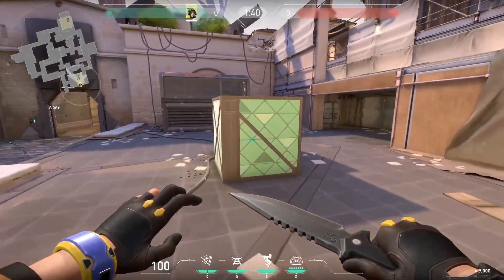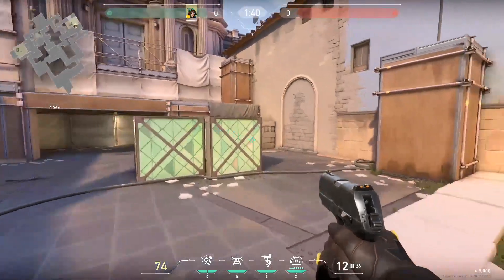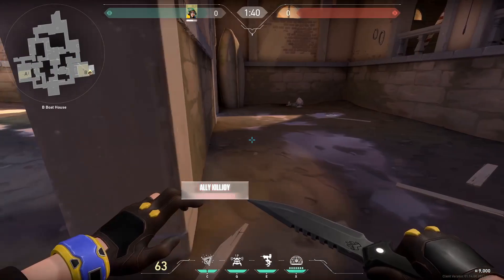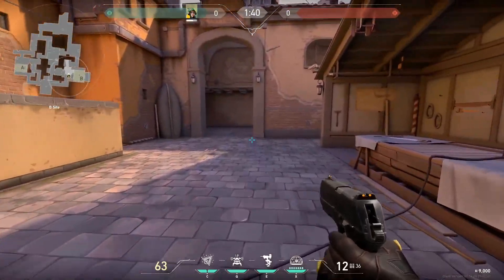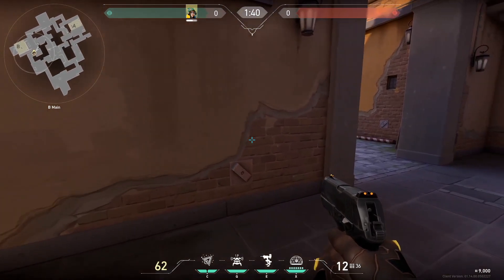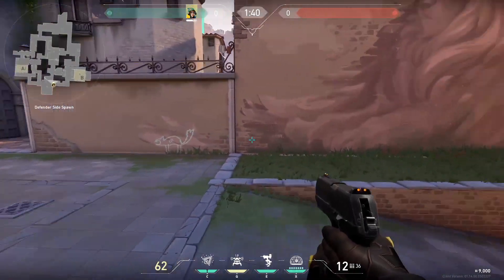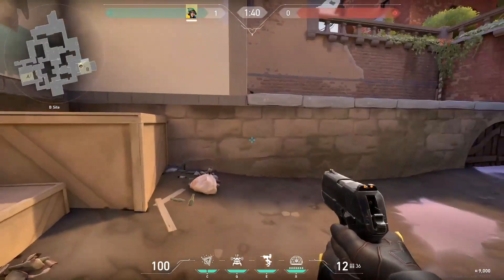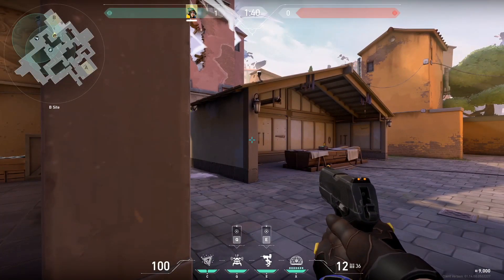Pro Killjoy Tips And Tricks - Valorant Tips & Tricks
Here Are THE TOP Pro Killjoy Tips And Tricks that you didn't know. Stay to the end of the video to learn how to counter all killjoy players as well.

Concepts: valorant tips and tricks, best valorant settings, valorant, best site retakes, valorant funny moments, best settings for pc, best settings for console, how to get better at valorant, valorant how to improve, best training methods, best strategies, best sensitivity settings valorant, valorant competitive, how to play aggressive in valorant, best warmup valorant, how to get zero ping in valorant, fastest way to improve at valorant, valorant improve aim, valorant how to get better aim, valorant pro tips, valorant training guide, valorant advanced tips, and tricks, valorant improve movement, valorant beta tips and tricks, valorant beta best settings, valorant aim assist, valorant beta leak, valorant closed beta leaks, valorant beta keys, sova, sova guide, valorant sova, sova arrows, sova wallhack, valorant guide